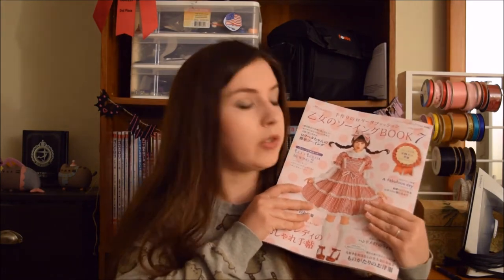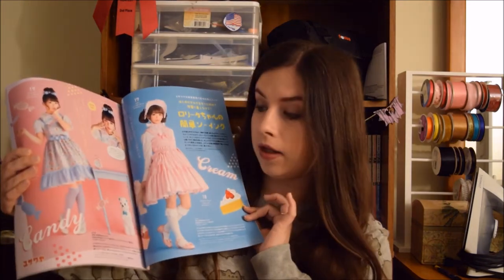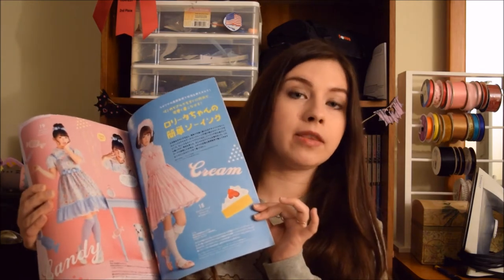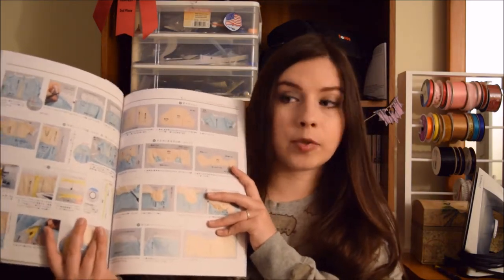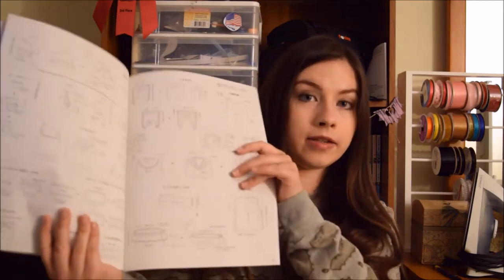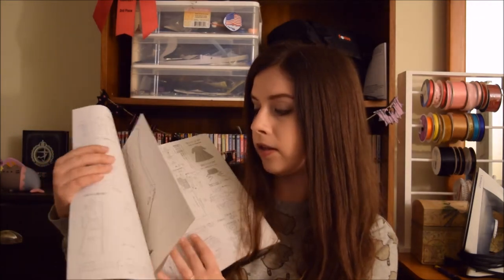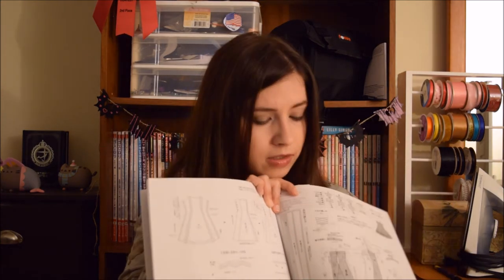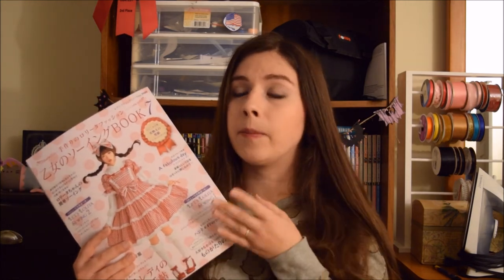What Is Otome No Sewing Book? [Japanese Sewing Magazine Series]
The Otome No Sewing Book is a seasonal Japanese Lolita fashion sewing mook.